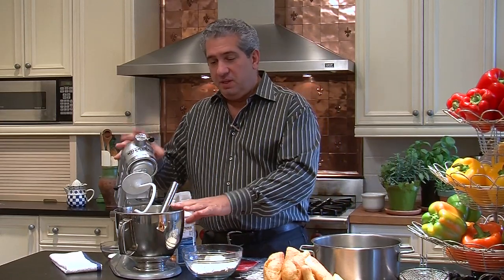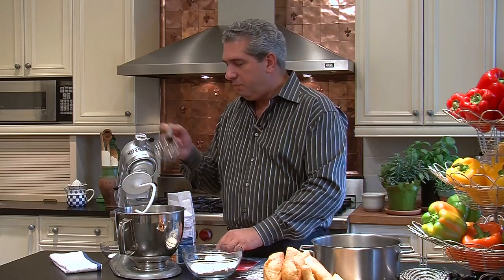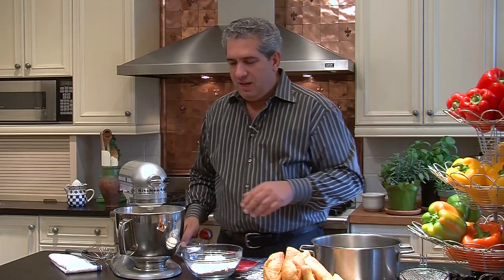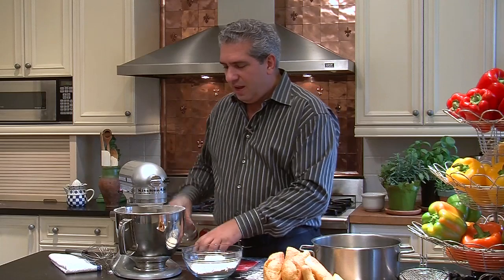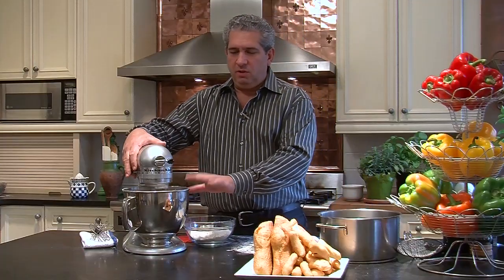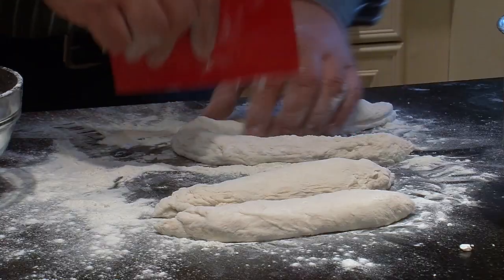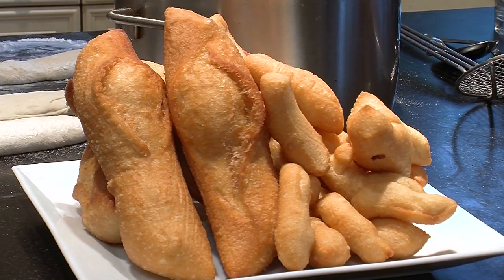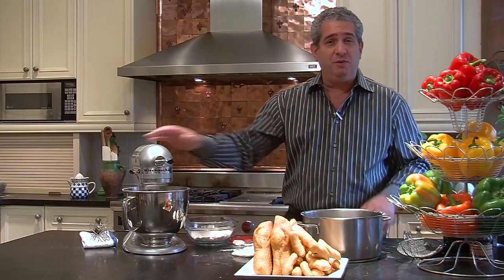Recipe for Italian Fried Bread : Italian Specialties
Italian fried bread needs to be prepared in a very particular way for the best possible results and the maximum authenticity. Get a recipe for Italian fried bread with help from a cookbook author and executive chef in this free video clip.

Series Description: You can make a variety of different authentic Italian dishes right in your very own home with the right ingredients and recipes. Get tips on how to make all sorts of Italian specialties with help from a cookbook author and executive chef in this free video series.